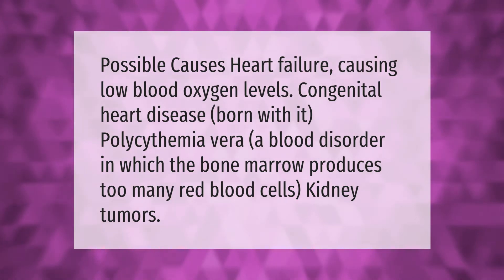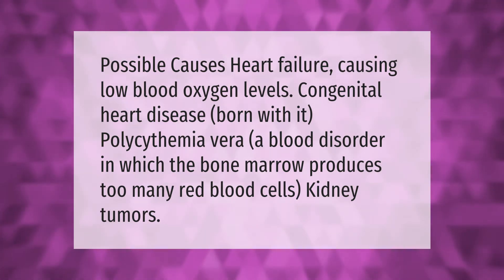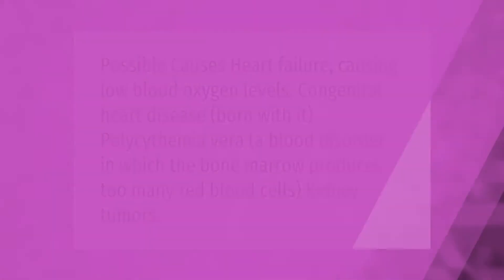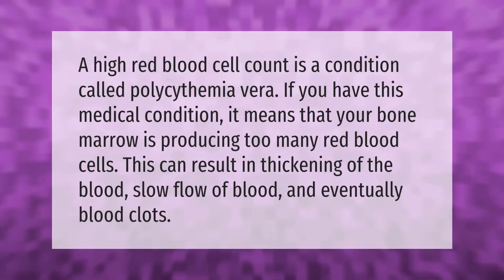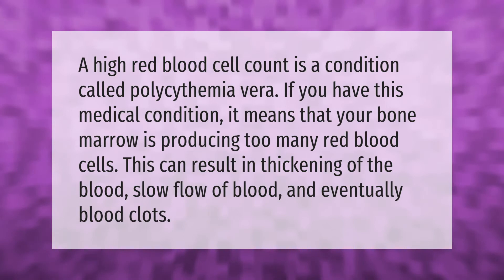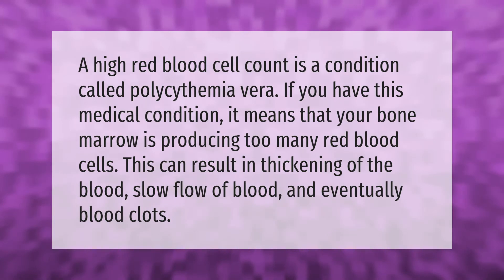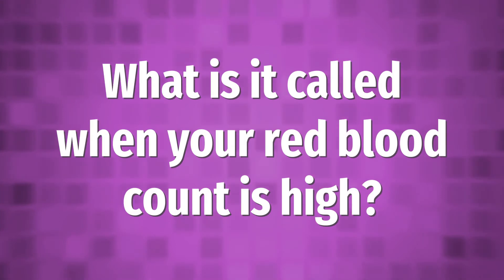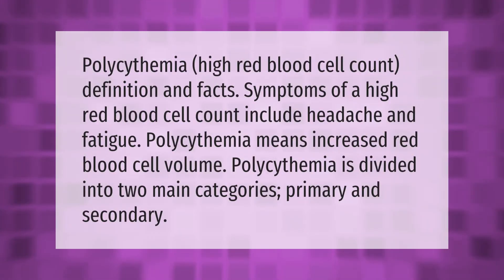What is the most common cause of high red blood cell count?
00:00 - What is the most common cause of high red blood cell count?
00:34 - What is high red blood cell count called?
01:04 - What is it called when your red blood count is high?

Laura S. Harris (2021, September 21.) What is the most common cause of high red blood cell count?
    AskAbout.video/articles/What-is-the-most-common-cause-of-high-red-blood-cell-count-263430